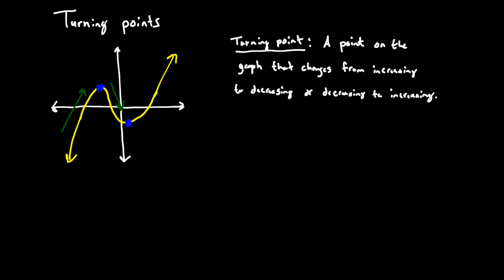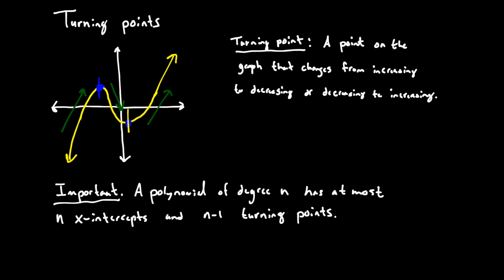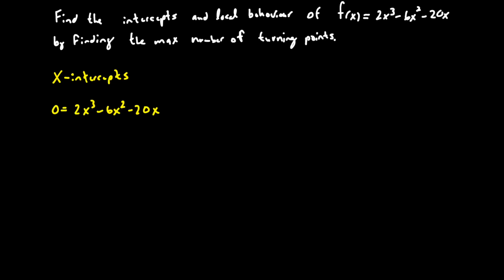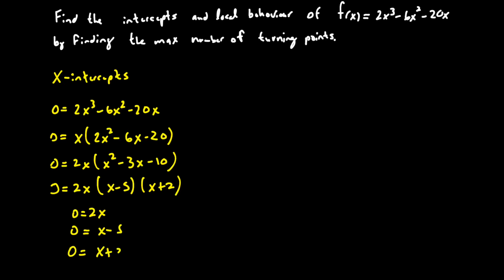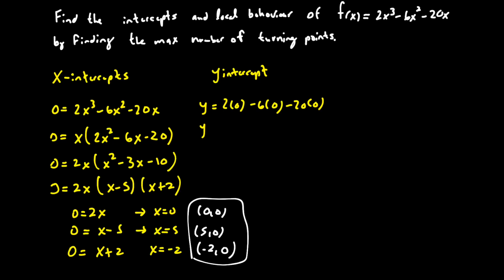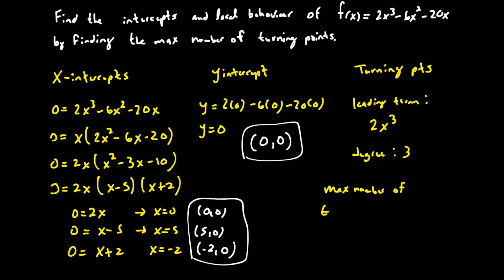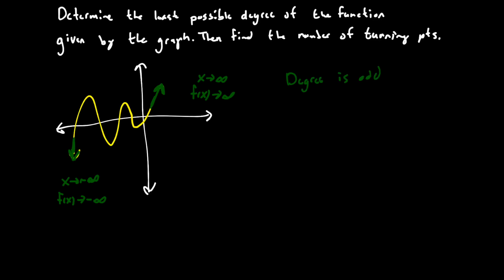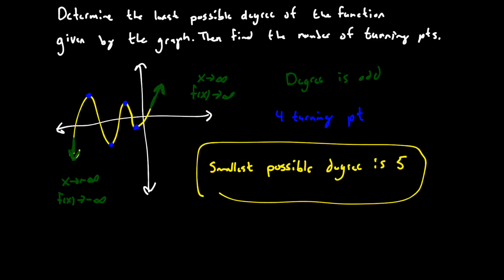Turning Points of Polynomials